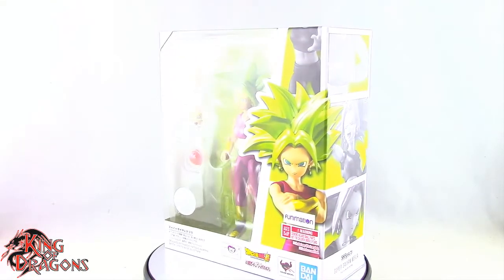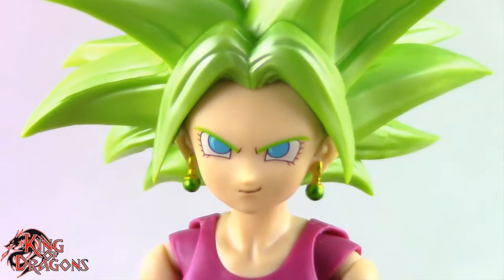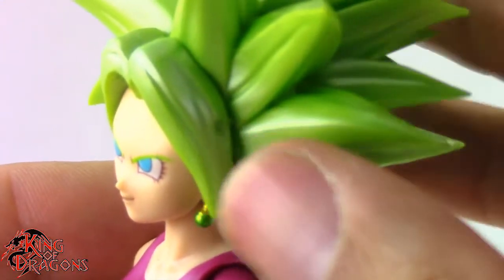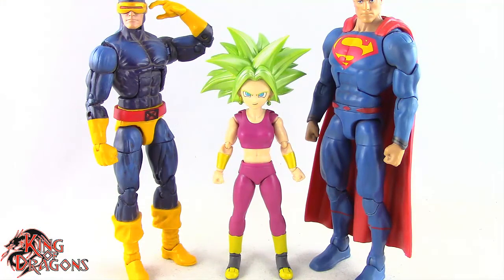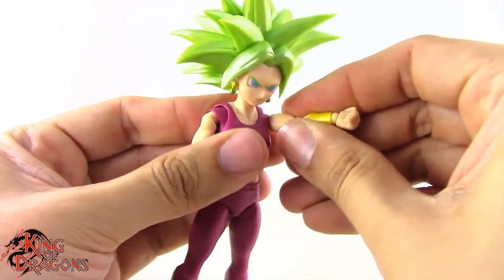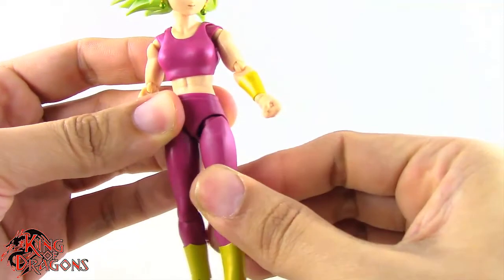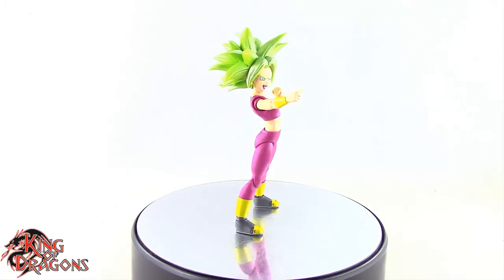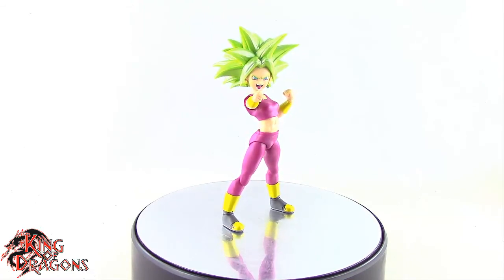S.H. Figuarts: Dragon Ball Super - Premium Bandai Exclusive | Super Saiyan Kefla Review